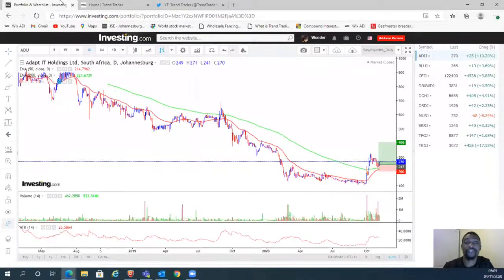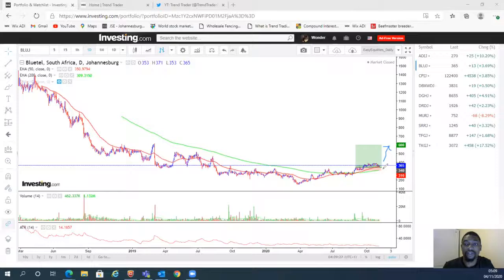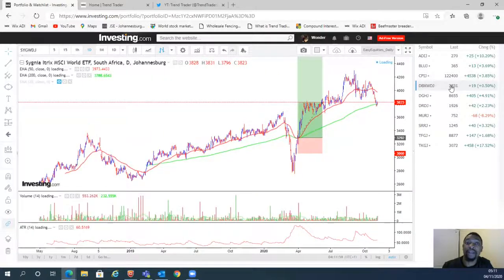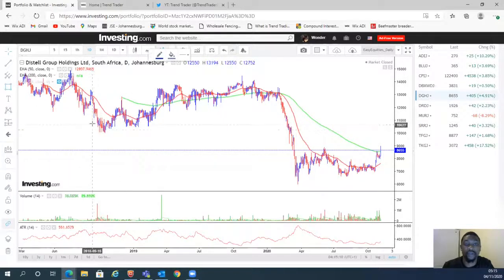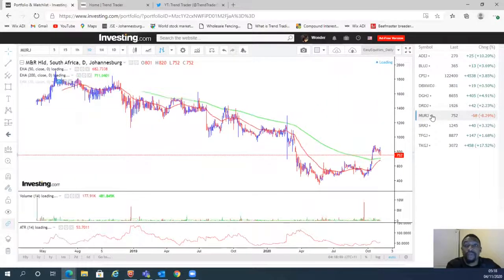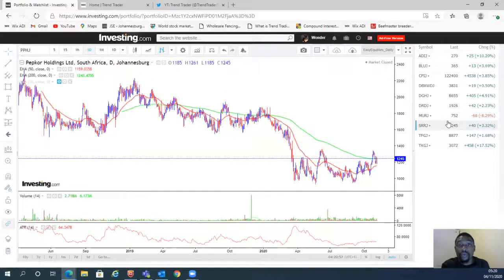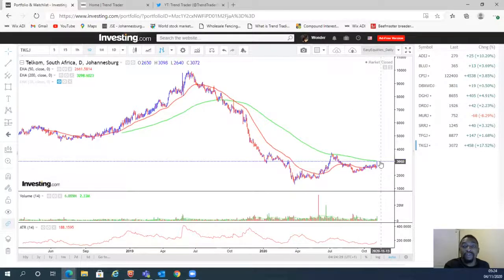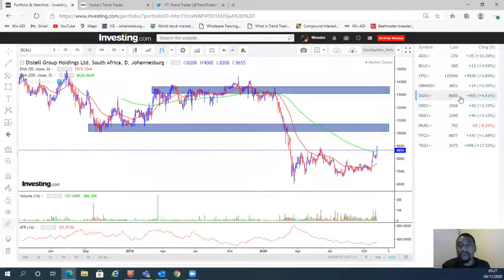Retail and telecommunications stocks that pay dividends to buy on JSE using EasyEquities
In this video we look at four companies that can pay you dividends on the JSE. You can buy these companies using EasyEquities app or EasyEquities website. We look at Clicks Group, Capitec Bank, British American Tobacco and Glencore. All these companies have dividend yield that is greater than one percent. Each company is on an uptrend meaning that in addition to passive income you'll also have capital appreciation. Buy these stocks now on EasyEquities.